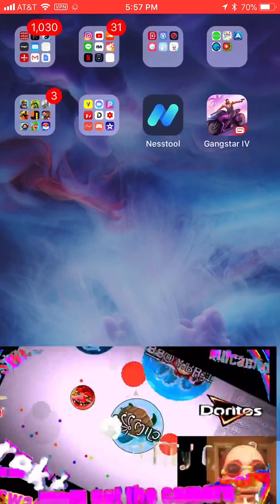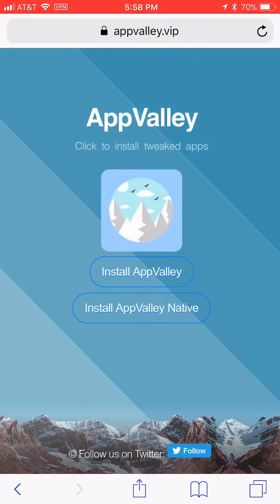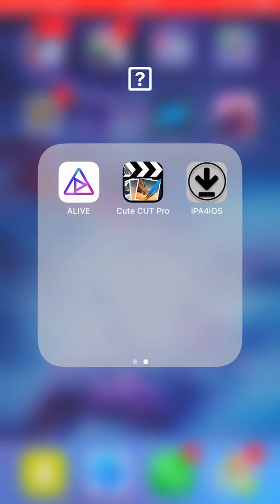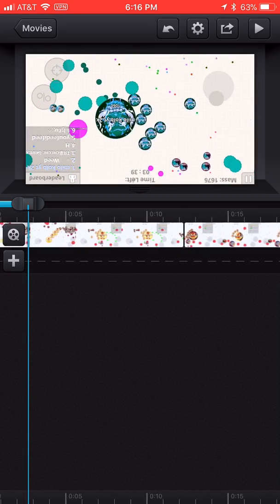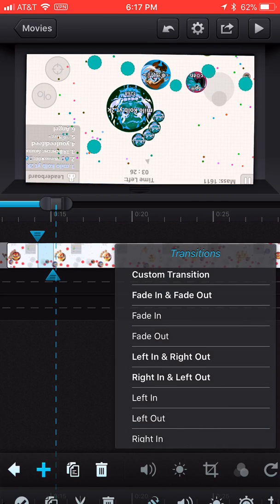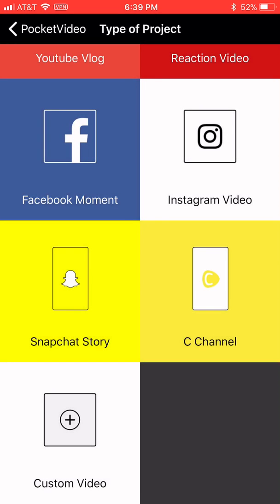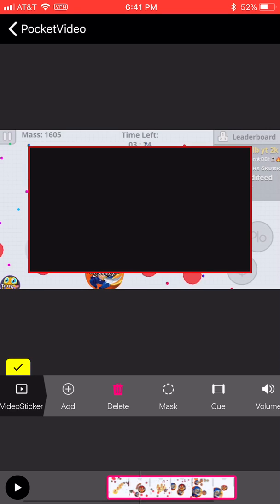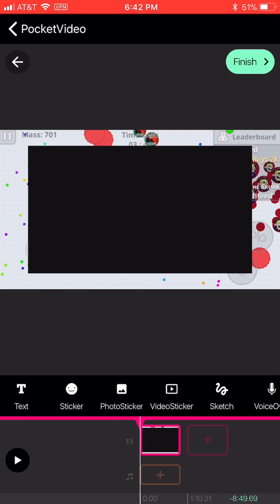How to edit using cute cut pro and add any green screen effects free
How to edit agario edit with cute cute pro make video spin pro edit how to easily edit green screen effects on YouTube